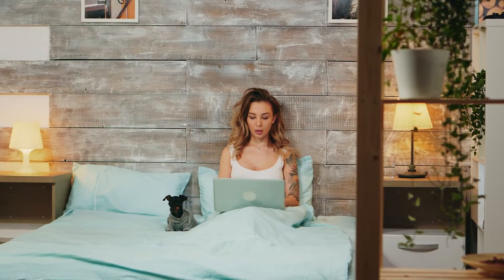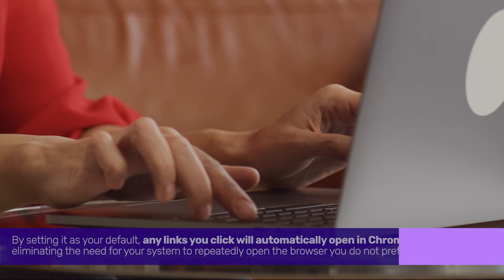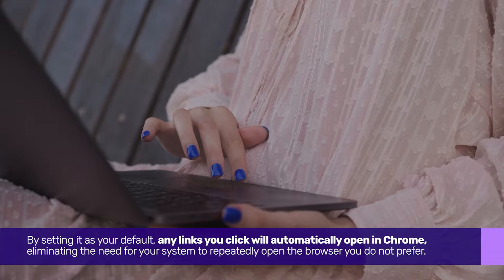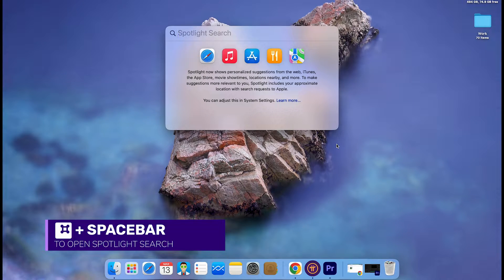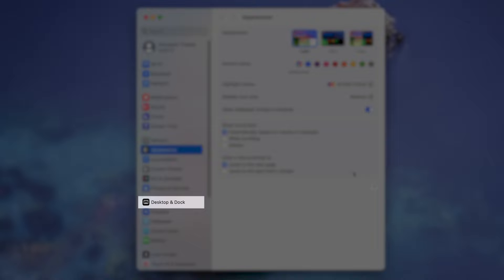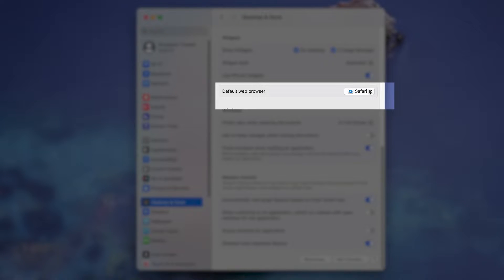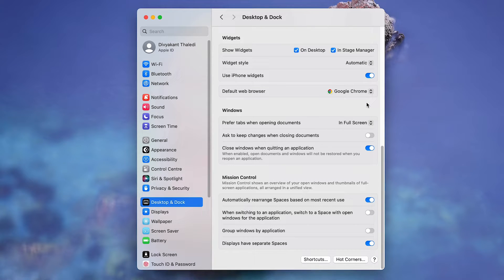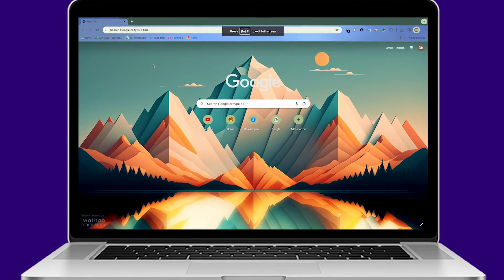How to Make Chrome Your Default Browser on Mac | Set Chrome as the Default Browser | 2024 Tutorial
Not a fan of Safari's browser interface and looking to switch to Chrome as your default browser on Mac?

In this video, we demonstrate how to make Chrome your default browser.

00:00 - Intro
00:08 - Why Make Chrome Your Default Browser
00:26 - The Process
00:54 - Outro